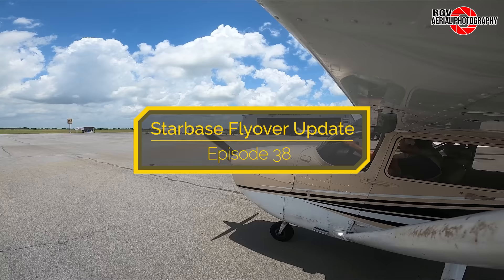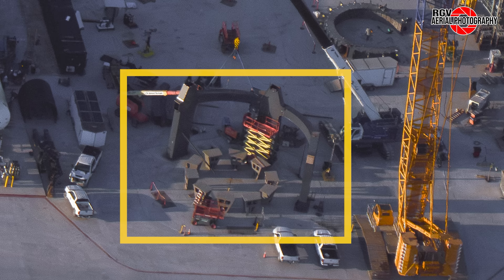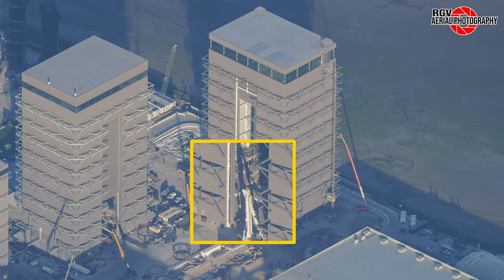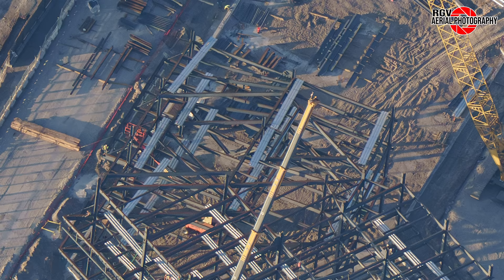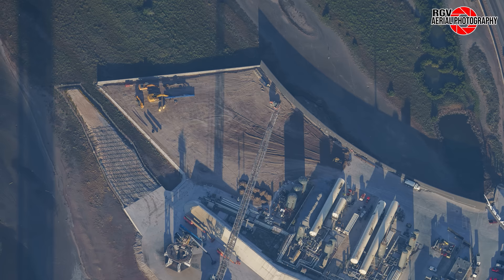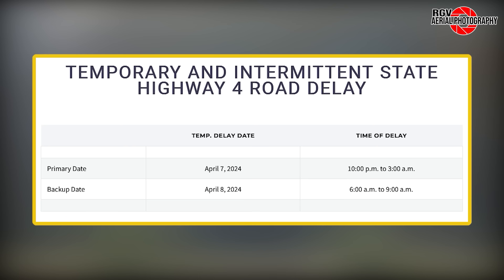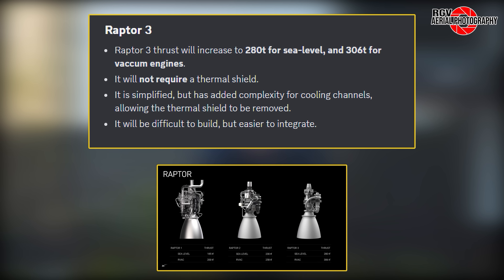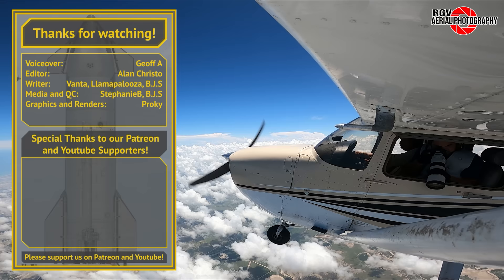Elon Announces Starship Upgrades - Starbase Flyover Update 38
Video Production Team:

Research and Writing Team:
Vanta
Llamapalooza

Video Editor:
Alan Christo

Photographer:
Irma Atilano